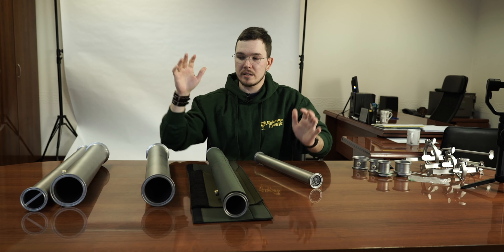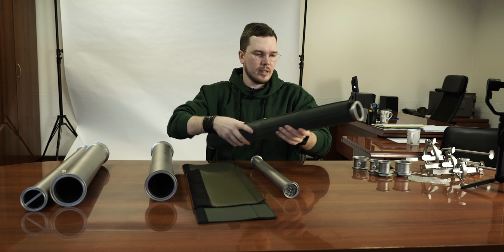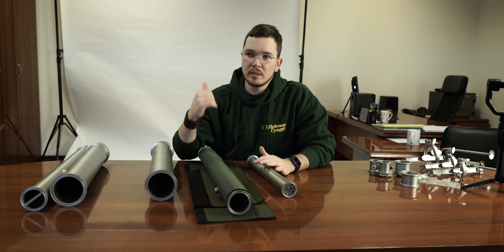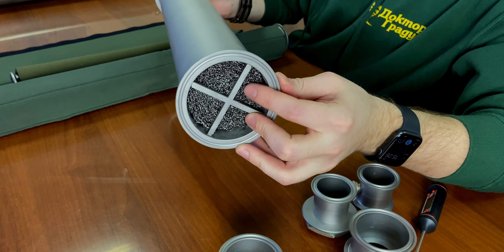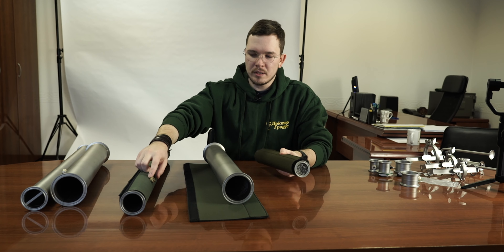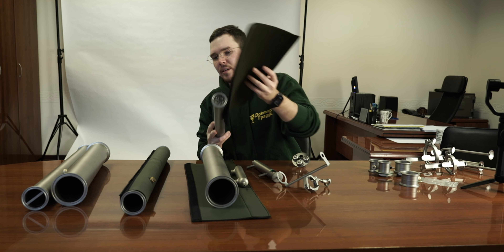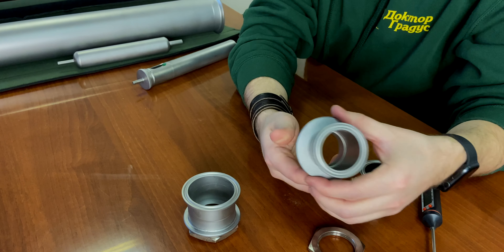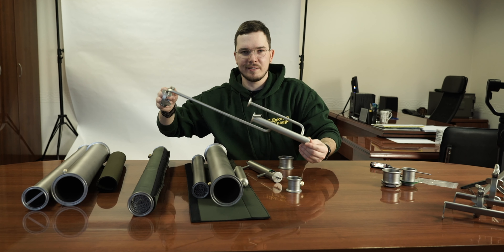Distiller extension pipe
In this video episode we talking about our extension and ability to make needed size for any home distiller. Custom made extension is no problem!
Other links:

Ebay Doctor Gradus shop